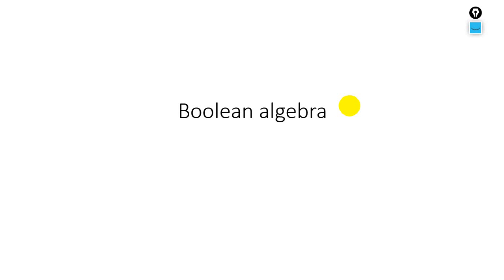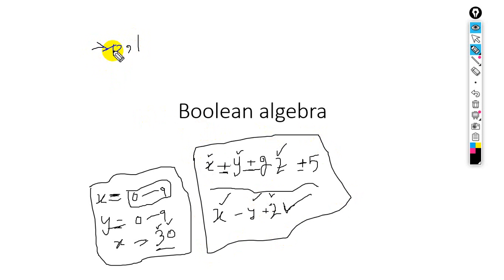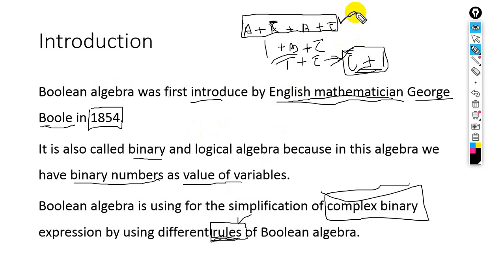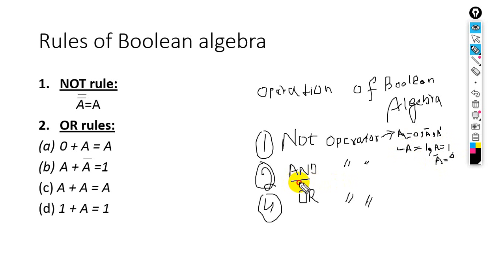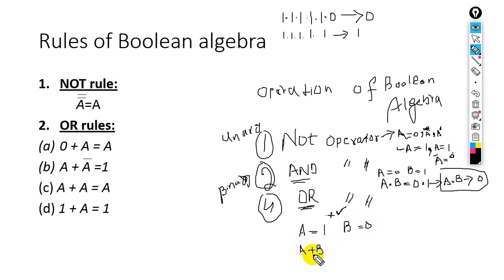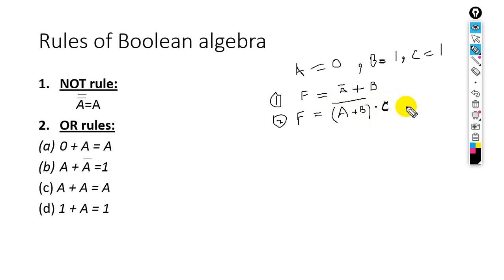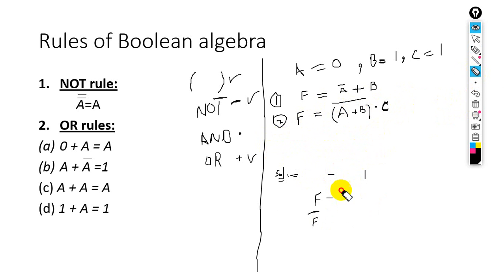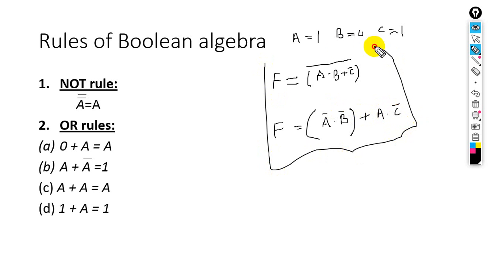lect 8 Boolean algebra, boolean operations